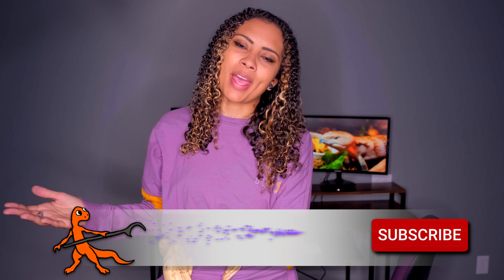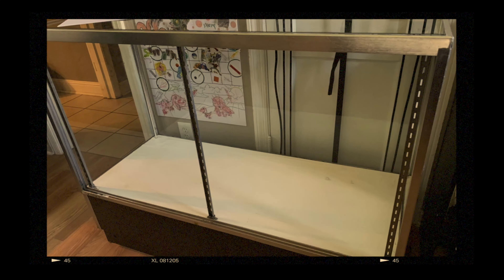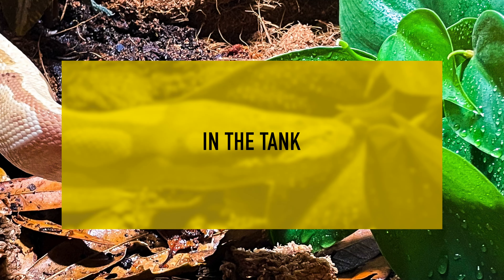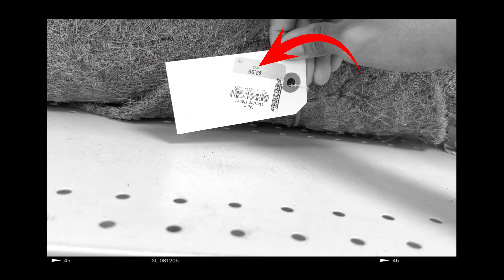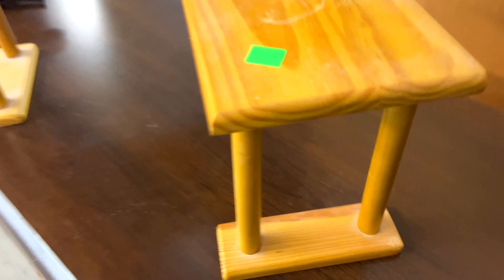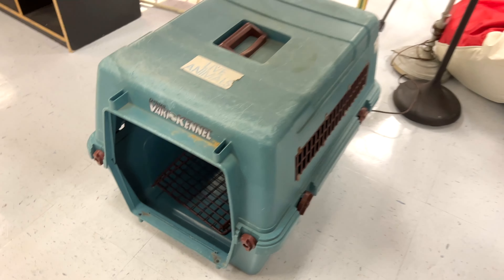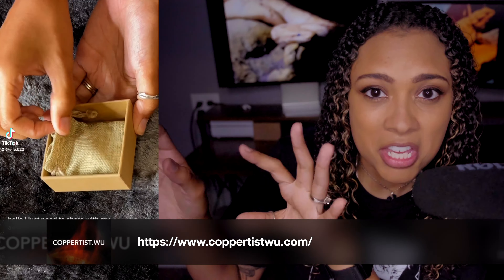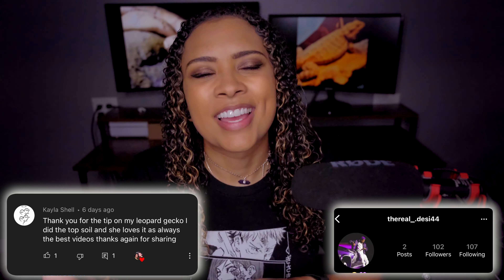How To Make The Cheapest Reptile Setups | Thrifting!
Good Morning, Reptilians! Following in the footsteps of the last few "ways to take care of reptiles cheaply" videos, let's talk about thrifting for reptile supplies.💜💙

Thank you so much to Coppertist.wu for sending me these amazing items! 🥰 Don't forget to use the link to save 15%.

0:00 Intro
1:09 Tanks
3:07 In The Tank
5:03 Tank Stands
5:44 What NOT To Buy
7:03 Outro
7:21 Sponsor
8:24 Shoutouts
8:48 Bloopers

Fujifilm XT4 w/ 16-80mm lens:
Canon M50:
Microphone:
Rode Mic For My Camera:
Ring Light:
Brick Background:

Loveable Clown